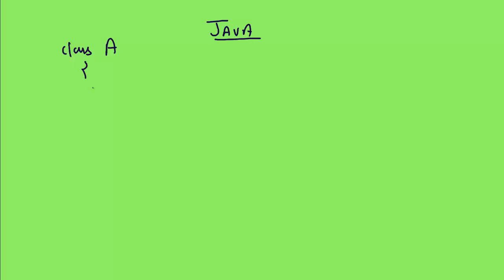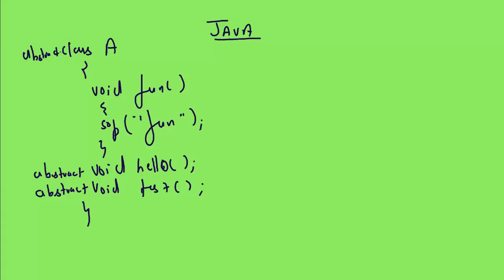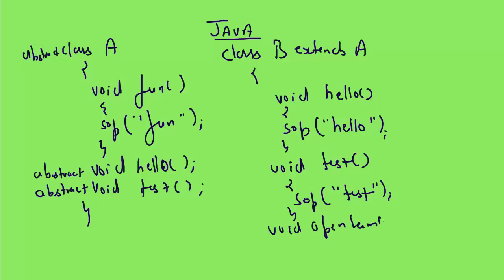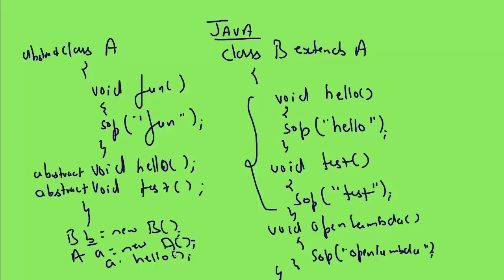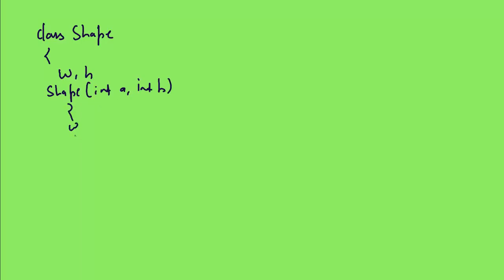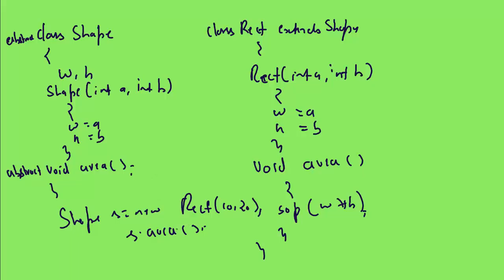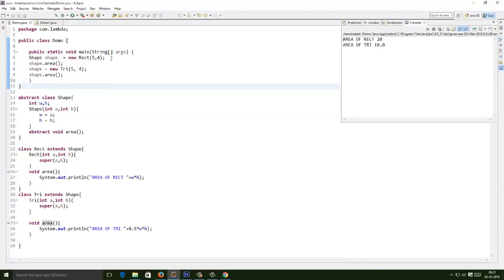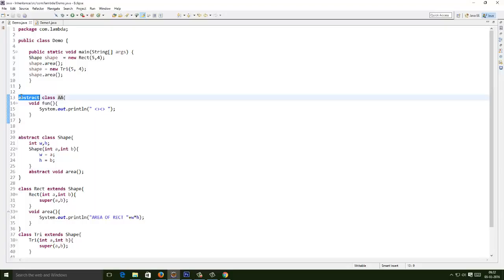Abstract Class Session 16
Abstract class and it's Usage